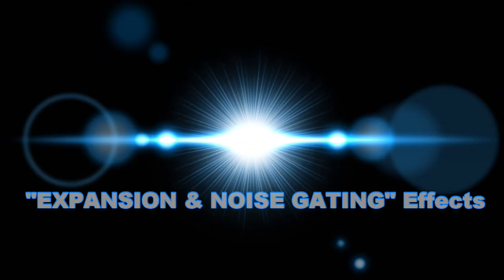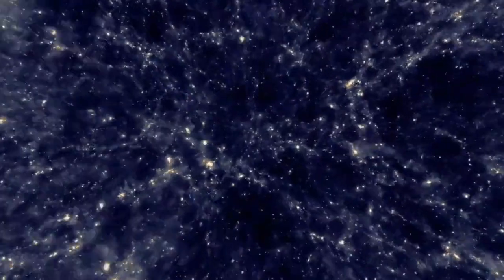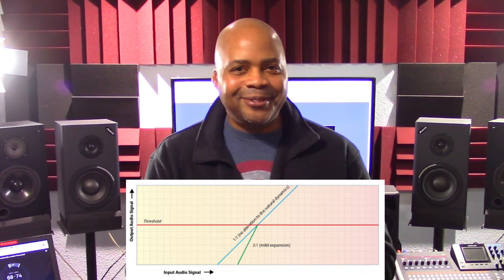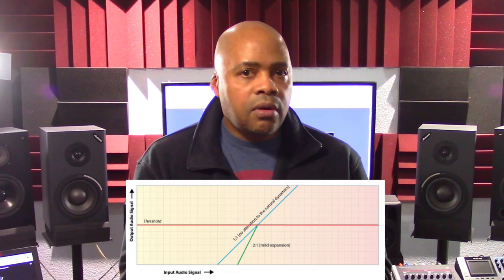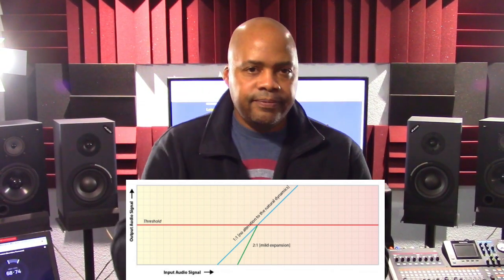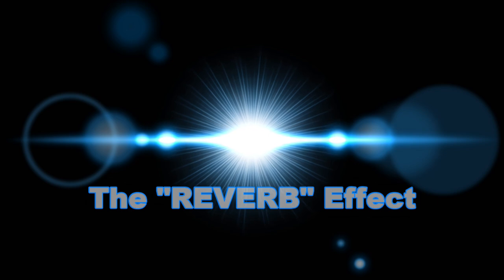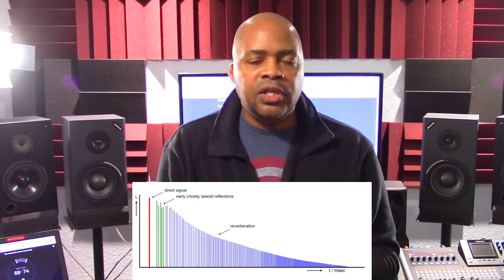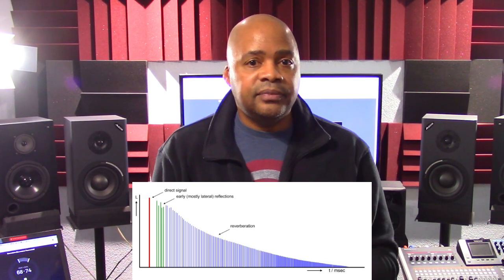Popular Studio Audio Effects: Simply Explained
The most "In-Demand" audio effects explained in a way almost anyone can understand. Integrated, external, used and abused, these are tools many of us take for granted. I cover the most used sound production effects such as: Chorus, Compression, Delay, EQ, Expansion and Noise Gating, Phasing, Flanging, & Reverb. Whether you’re a beginner or advanced, watch all of this presentation now to learn or “Catch up” with what your audio effects are really doing to your music.

0:00 Introduction
2:30 The "CHORUS" Effect
3:28 "COMPRESSION & LIMITING" Effects
4:56 The "DELAY" Effect
5:56 The "EQUALIZATION" Effect
6:40 "EXPANSION & NOISE GATING" Effects
8:00 "PHASING & FLANGING" Effects
9:46 The "REVERB" Effect